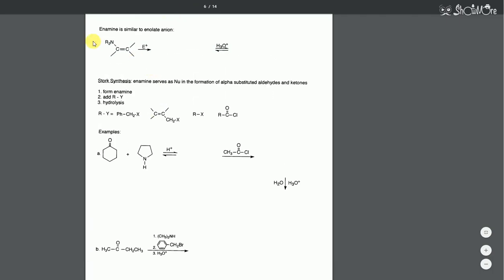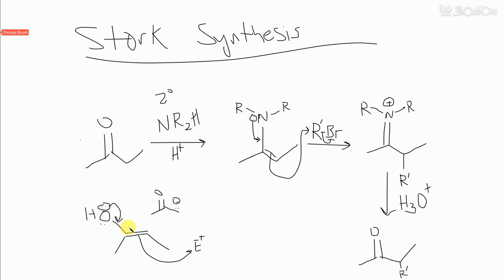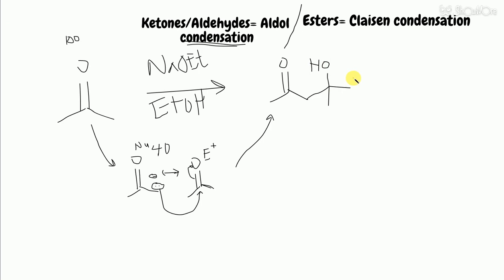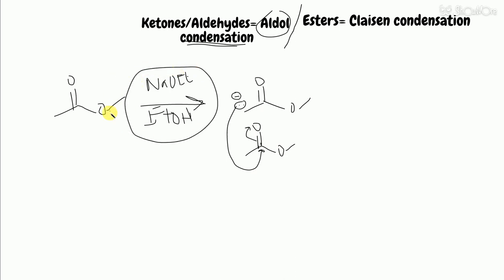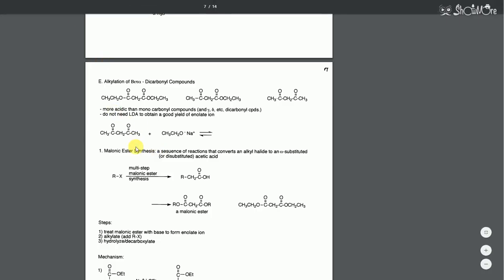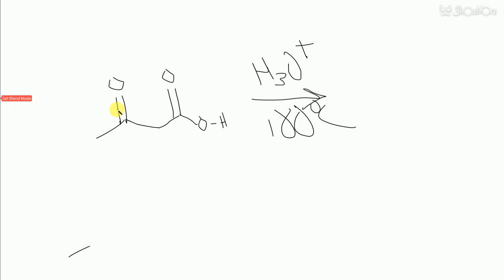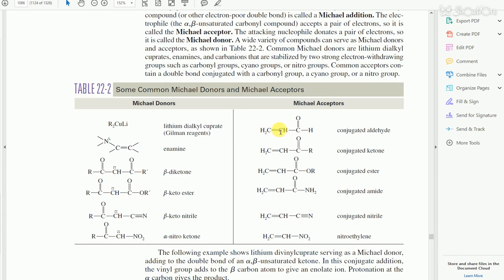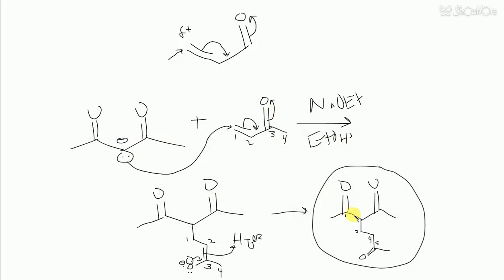Orgo 2 - Exam 3 - Reactions Part 3.2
Aldol, Claisen, Michael reactions and mech.